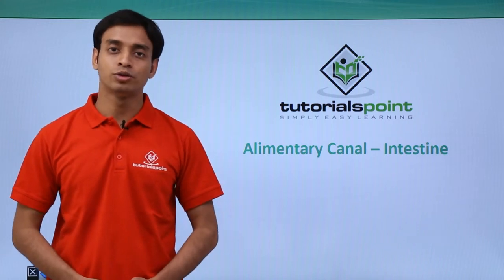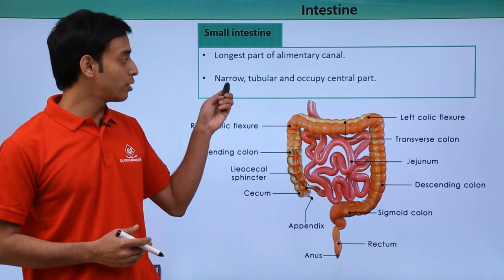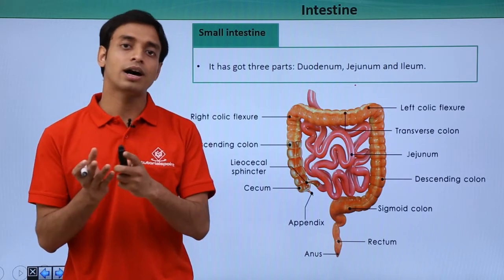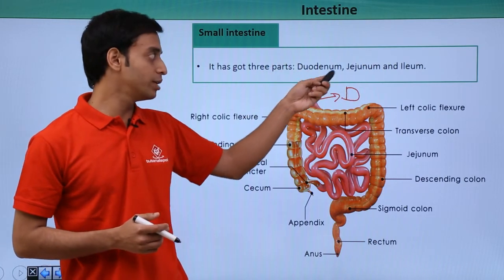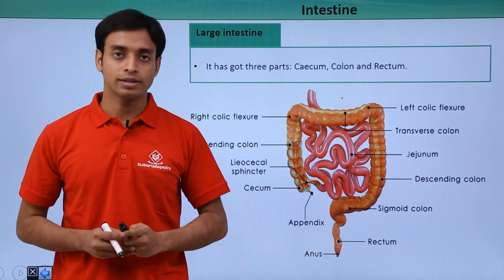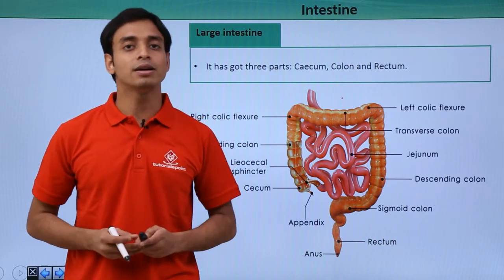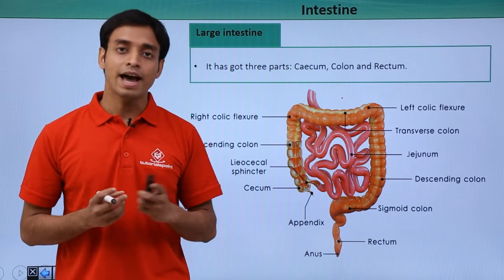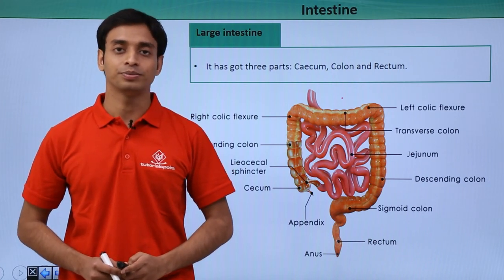Class 11th – Alimentary Canal – Intestine | Digestion and Absorption | Tutorials Point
Alimentary Canal - Intestine